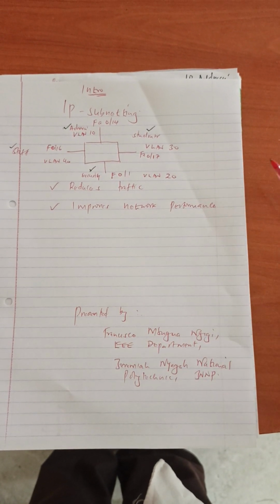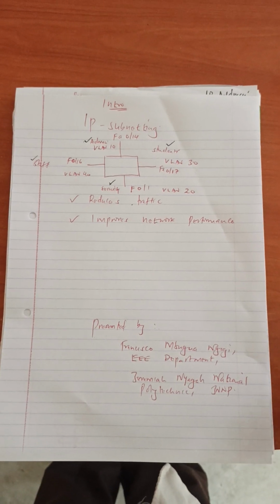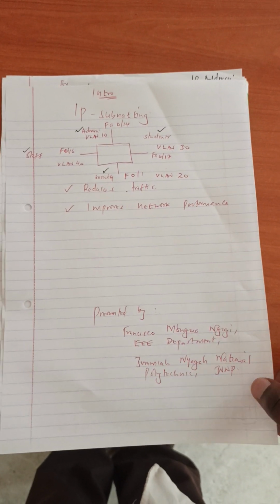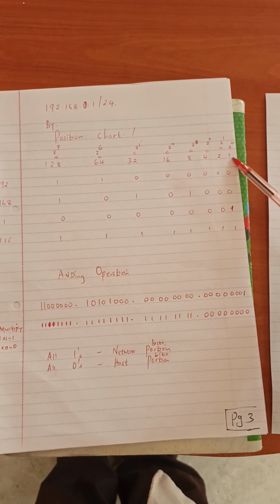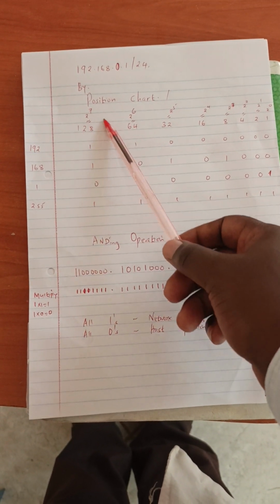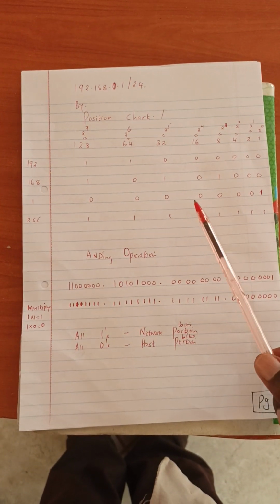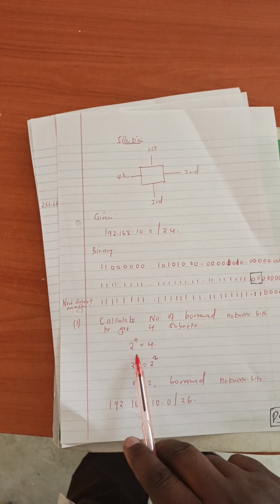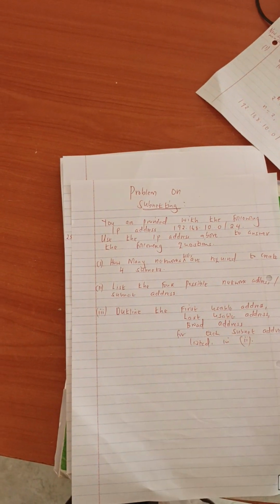SUBNETTING PROBLEM AND SOLUTION TUTORIALS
Explain IP addressing and subnetting
Solve subnetting problems